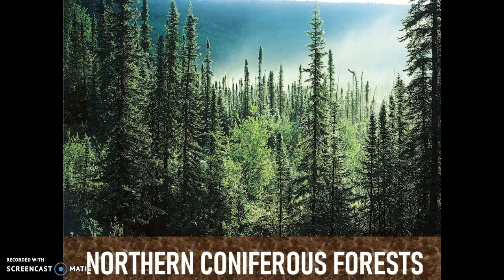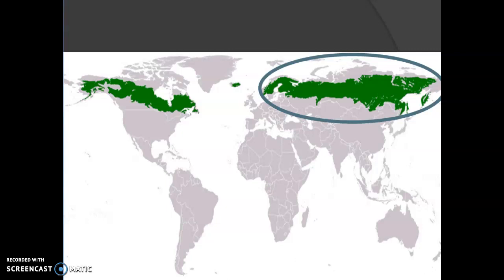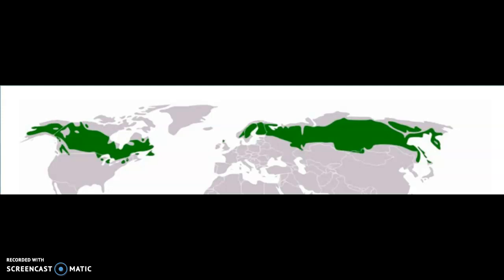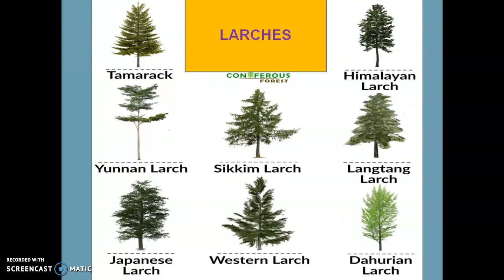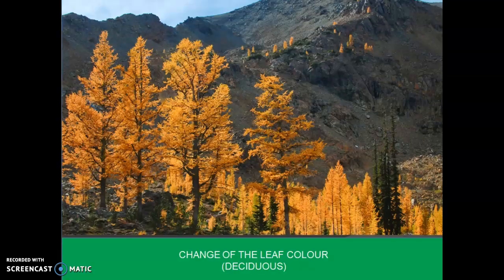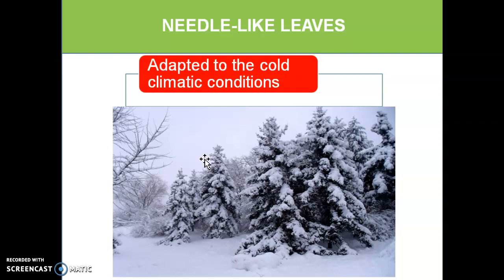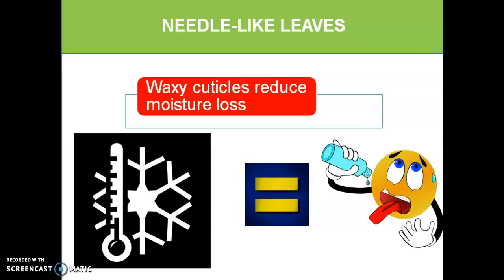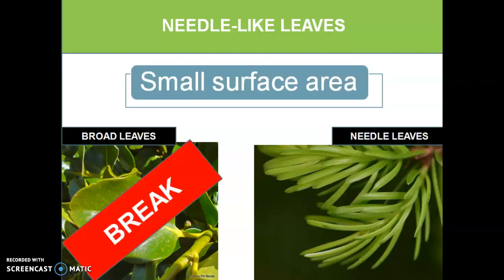NORTHERN CONIFEROUS FOREST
General understanding relating to the types of trees found in the Northern Coniferous forest mentioning also the climatic conditions and basic vegetative characteristics in response to the environmental factors which exist